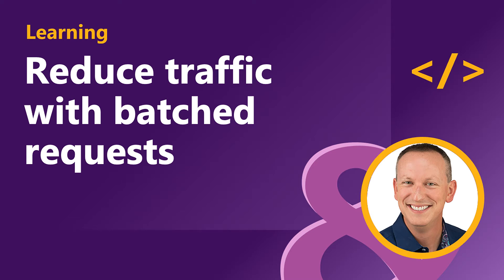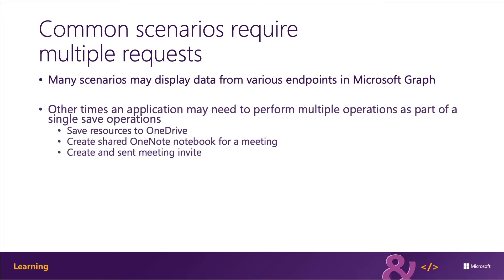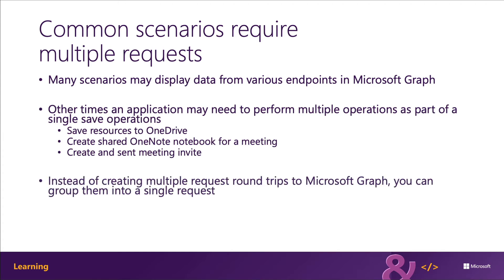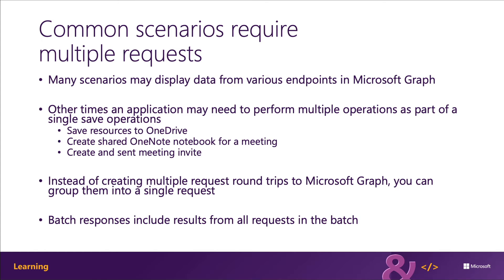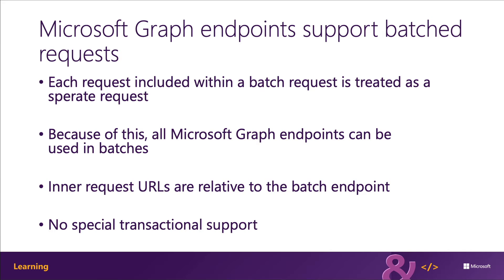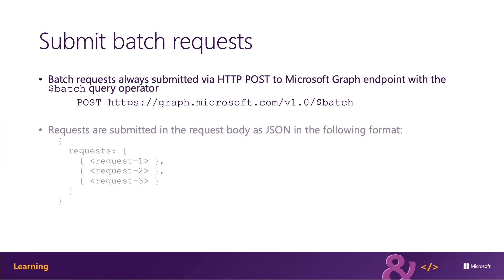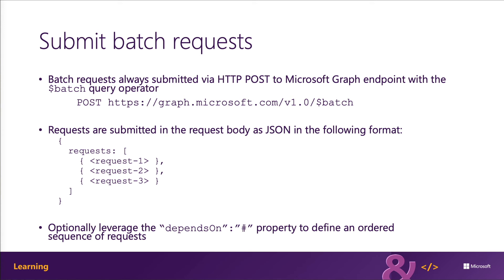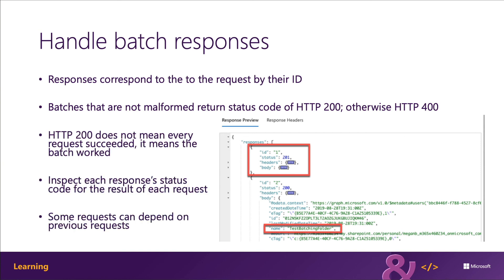Reduce traffic with batched requests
In this video, you'll learn how to optimize applications that have many interactions with Microsoft Graph using to combine multiple into one batched request.

This video is part of a series in a playlist and is associated with a Microsoft Learning module: 'Optimize data usage when using Microsoft Graph with query parameters'.